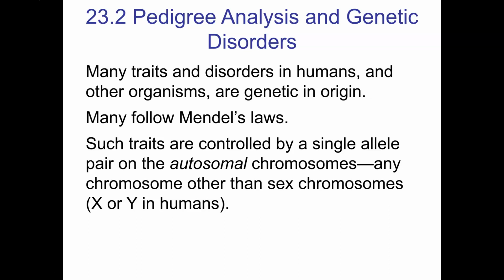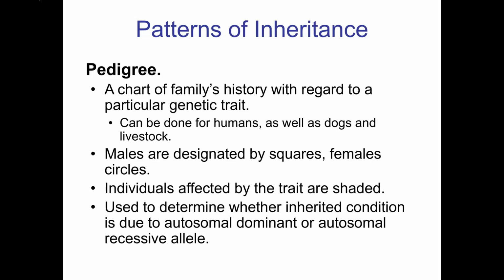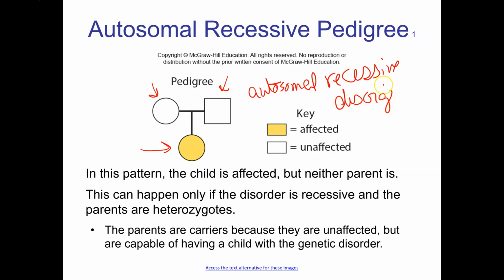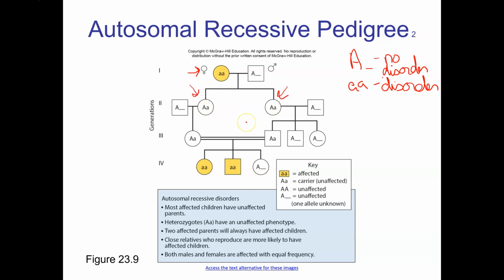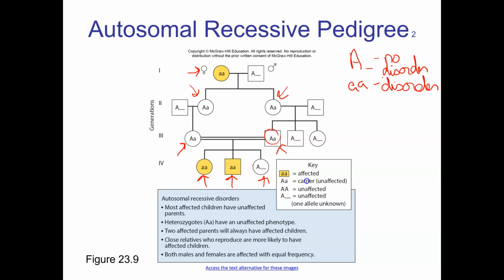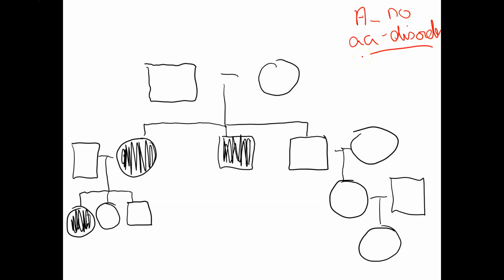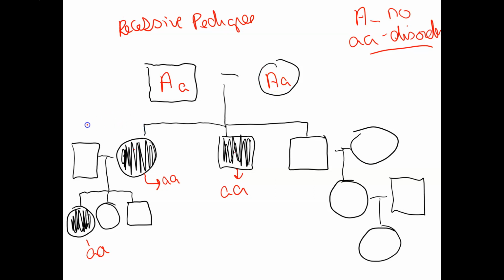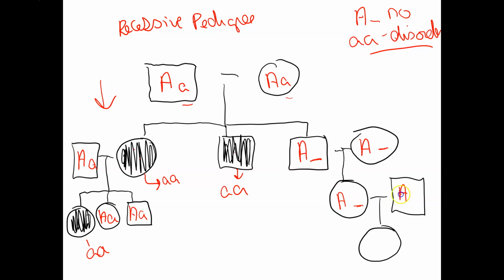Chapter 23 part 7 mader